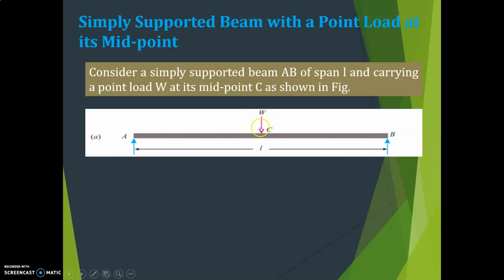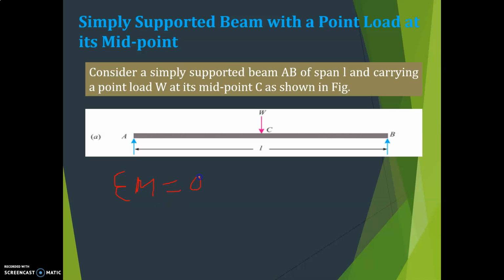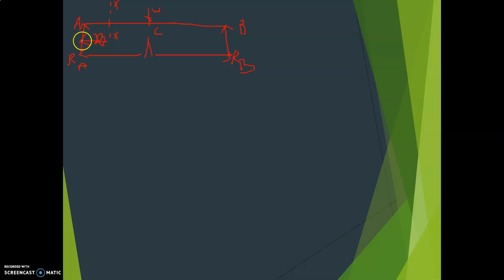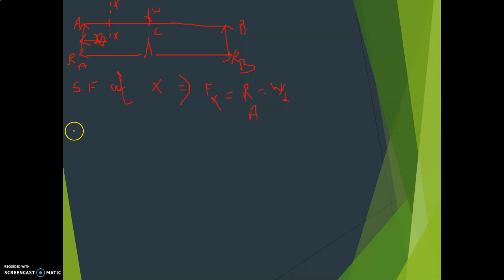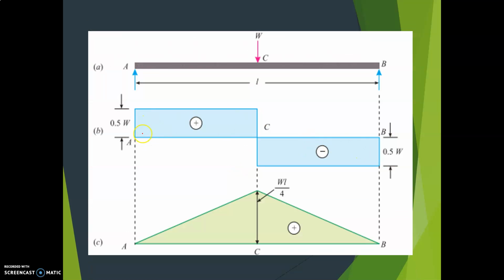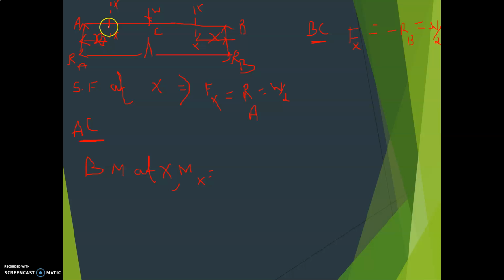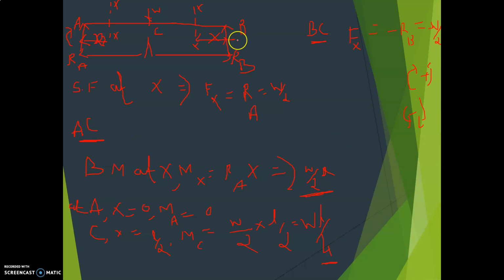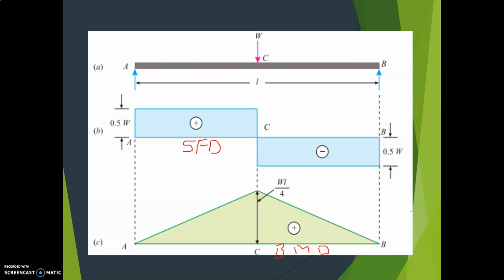Unit 2- Lecture 5 -Dr. Shwetha Prasanna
Unit-II(Shear Force and Bending Moment in beams )